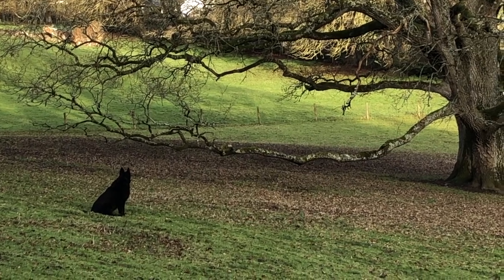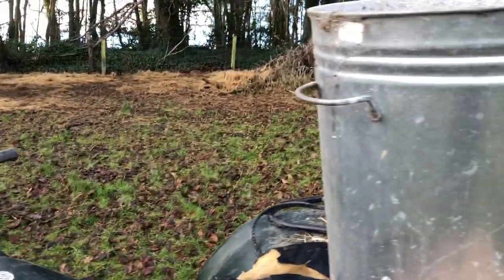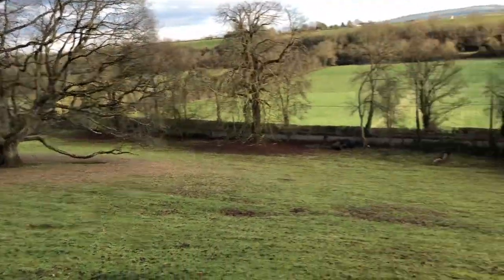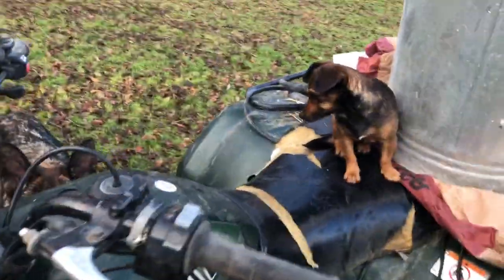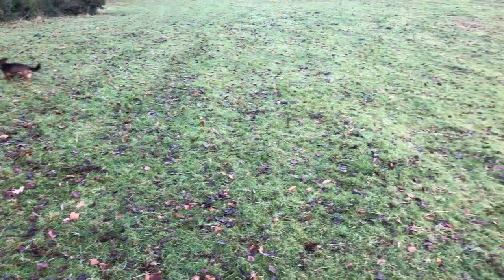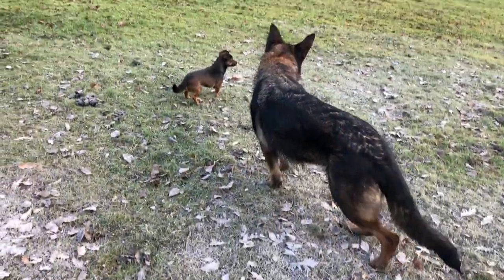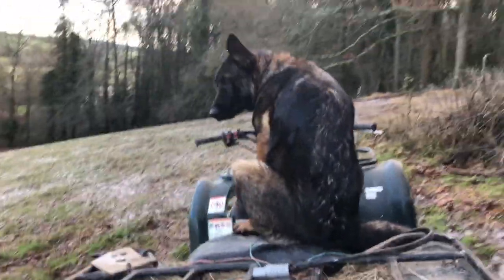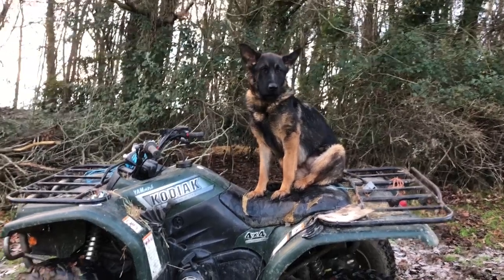I spread 2 bins worth of wood ash from wood stoves across a hillside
Wood ash gives lots to soil like potassium and trace elements & has a liming effect, so wood ash can help rebalance soil the pH of acidic soils.